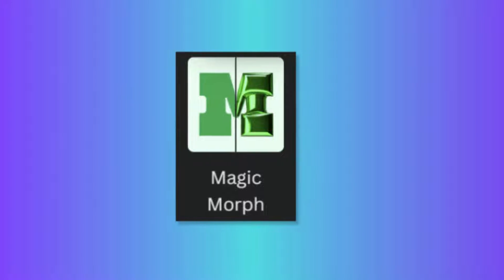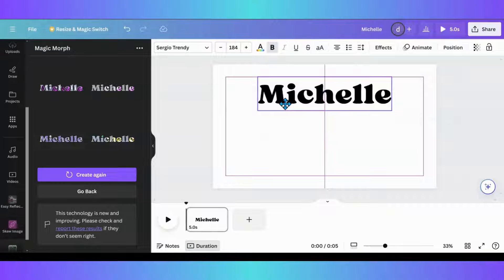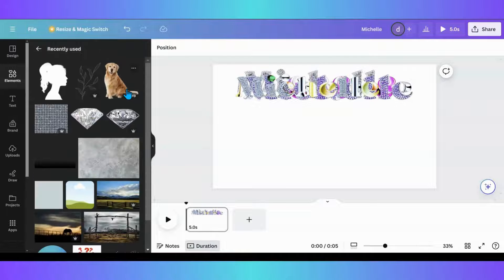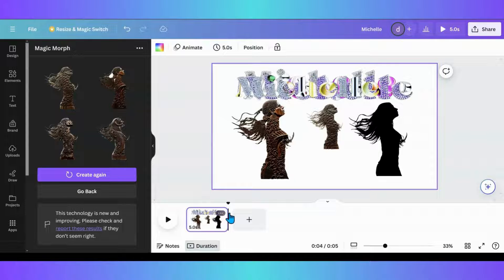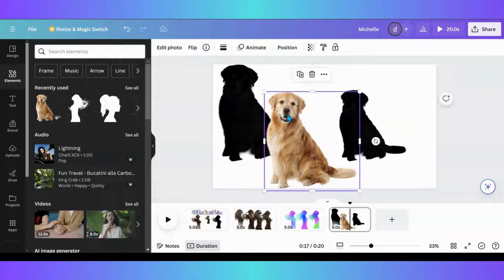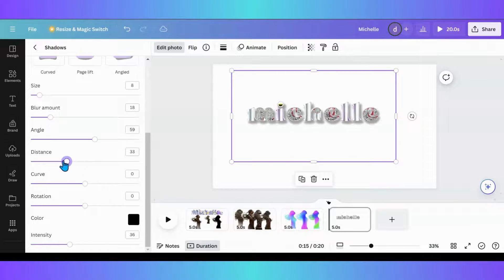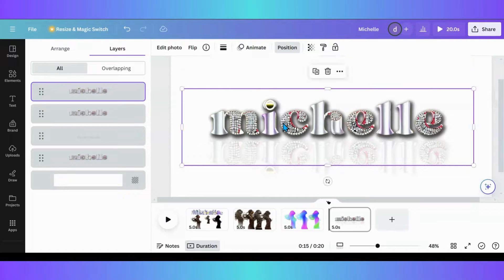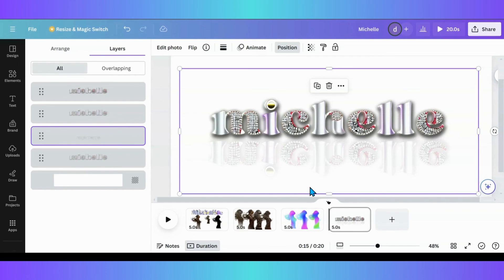Canva Pro: Magic Morph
In this Canva tutorial, we will be exploring the Canva Pro feature "Magic Morph"